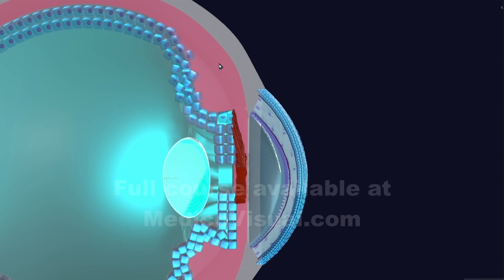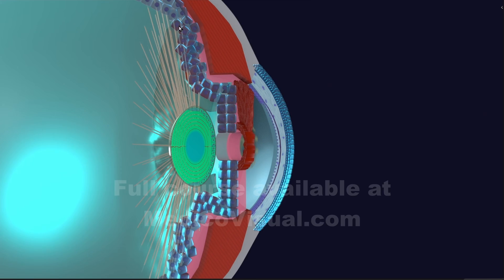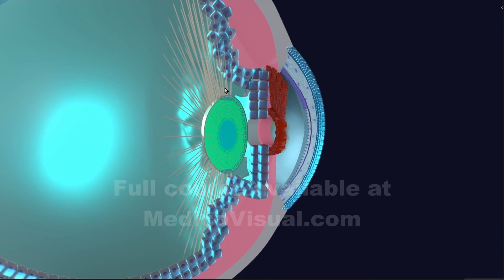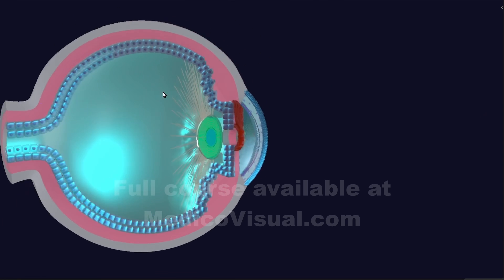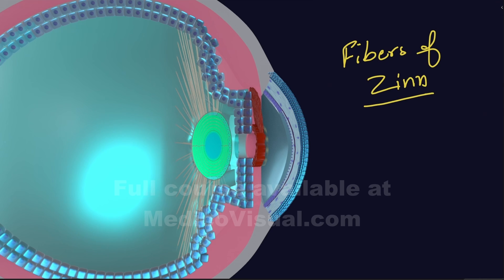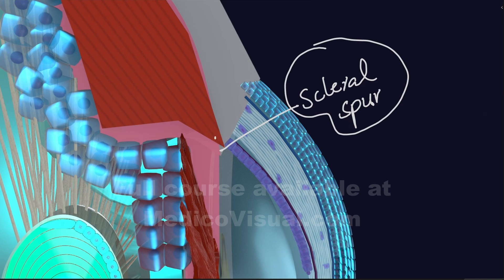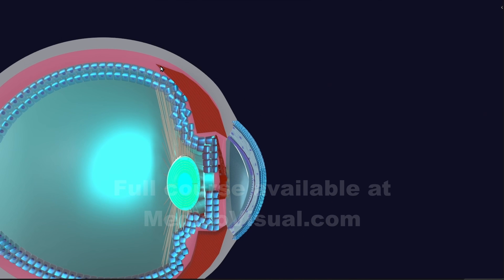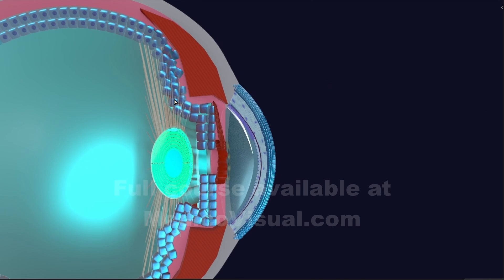3D Accommodation Reflex Explained: The Role of the Ciliary Muscle in Eye Focus Adjustment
In this detailed exploration, we dive into the complex world of the Accommodation Reflex, a critical function of the human eye. The video focuses on the pivotal role of the ciliary muscle in adjusting the eye's focus. This muscle, evolving from mesenchymal cells, is crucial for changing the lens's shape to focus on objects at varying distances.

We discuss the intricate mechanics of how the ciliary muscle's contraction and relaxation alter the lens's curvature. This change is vital for shifting focus from distant to near objects, a process known as accommodation. The video further explains the supporting role of zonular fibers or fibers of Zinn, which are essential in anchoring the lens and facilitating its movement.

The anatomy and functionality of the ciliary muscle are presented in great detail, with an emphasis on its difference from other eye muscles like the dilator pupillae and sphincter pupillae. Additionally, the video highlights key anatomical features such as the iridocorneal angle and the scleral spur, explaining their significance in the accommodation reflex.

With clear, illustrative explanations, this video is a comprehensive guide to understanding the accommodation reflex and the ciliary muscle's critical role in adjusting our vision for near and far objects.